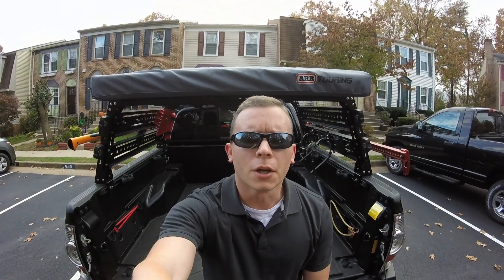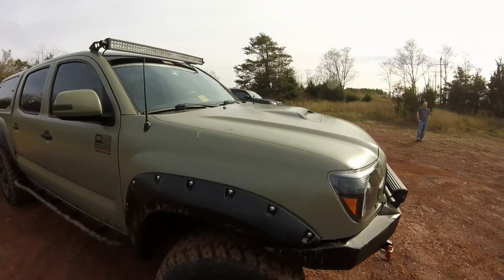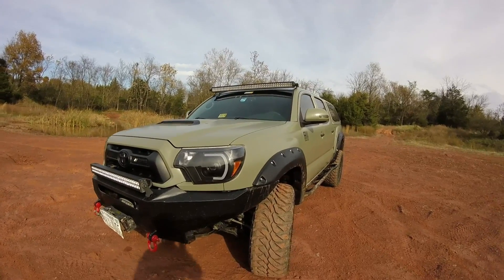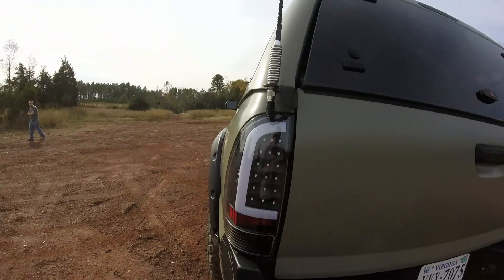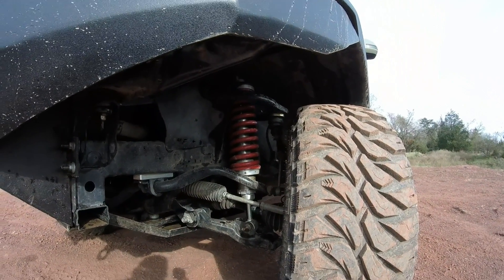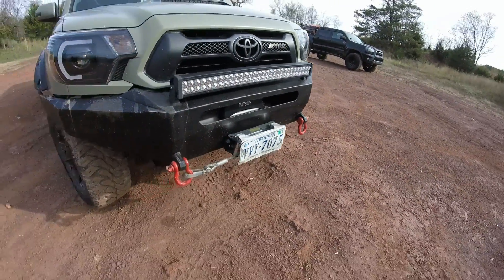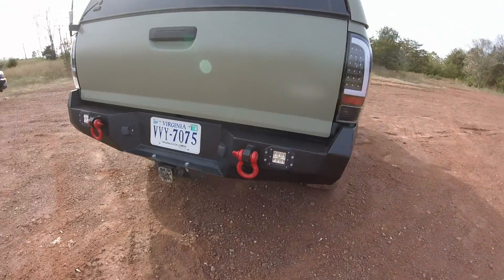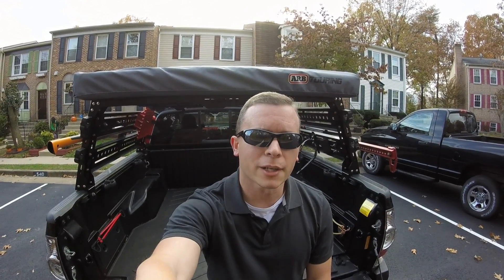Wrapped Toyota Tacoma Spotlight: Tacomaworld Rig Walkround and Mods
First video in a new series showcasing local guys' sweet modded Toyota Tacomas. Enjoy!

Tail lights
Headlights (similar)

1st rule of Tacomaworld? Tell EVERYONE about Tacomaworld!